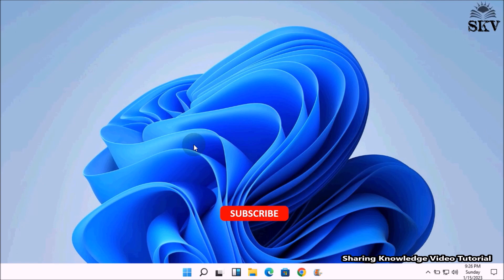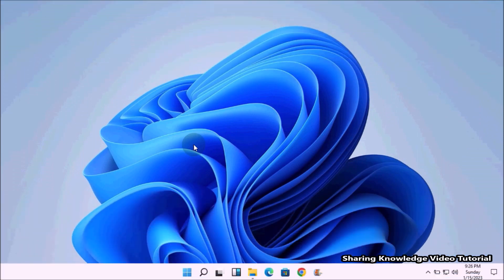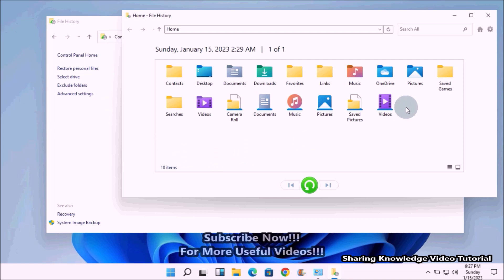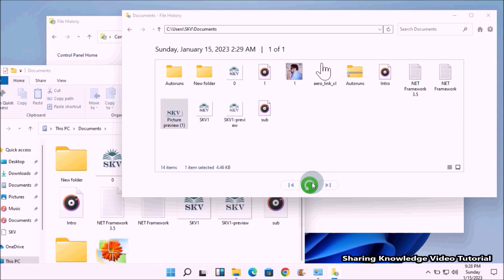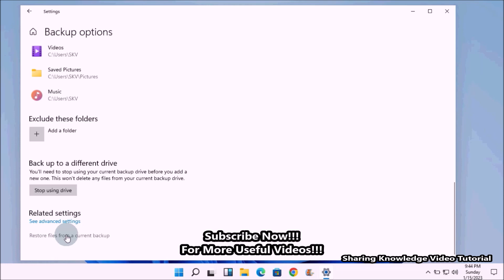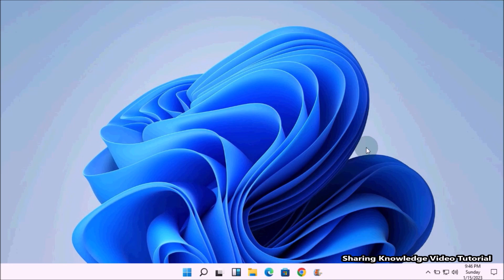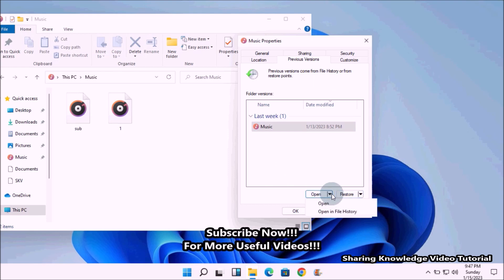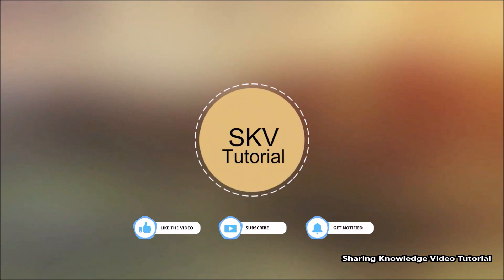3 Ways to Restore Files and Folders in Windows 11 Via File History Backup File | Restore Lost Files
In this video we are going to show you 3 Ways to Restore Files and Folders in Windows 11 Via File History Backup File | Restore Lost Files.

In our previous video we Published you the File History feature automatically backup your files and folders to a drive that you selected. So in case you missing or corrupted your original files, you can always use your created File History backup to restore it.
But, most of the users are unfamiliar about it, they must want to know about how they can restore it on their system. Hence, we will be showing you different methods for restoring from File History backup. That is what we are going to do.

Method 1:
Restore File and Folder Via Control Panel by using File History backup File.
Method 2:
Restore File and Folder Via Windows Settings by using File History backup File.
Method 3:
Restore File and Folder Via Restore Previous Versions by using File History backup File.

3 Ways to Restore Files and Folders in Windows 11 Via File History Backup File | Restore Lost Files
3 Ways to Restore Files and Folders in Windows 11 from File History Backup File.

2 Easy Ways to Backup and Restore Windows 11 Files and Folders Via External Flash Drive (Full Guide)
How to Backup and Restore Windows 10 Files and Folders Via File History Feature | Restore Lost Files
Related Search:
3 Ways to Restore Missing or Corrupted Files and Folders in Windows 11 from File History Backup File.
3 Ways to Restore Windows 11 Files and Folders Via File History Backup File.
How to Restore Missing or Corrupted Files and Folders in Windows 11 from External File History Backup File.
How to Restore Backup files from External Hard Drive in Windows 11.
How to Restore Missing or Corrupted files and Folders in Windows 11 from External Backup Drive.
How to Restore Missing or Corrupted files and Folders in Windows 11 from File History Backup Files.
how to use windows file recovery.
recover deleted files windows 11 free.
recover permanently deleted files windows 11 free.
restore permanently deleted files windows 11.
how to use windows file recovery windows 11.
how to restore deleted files windows 10.
recover permanently deleted folder windows 10.
recover deleted files windows 7.

Category
Education
License